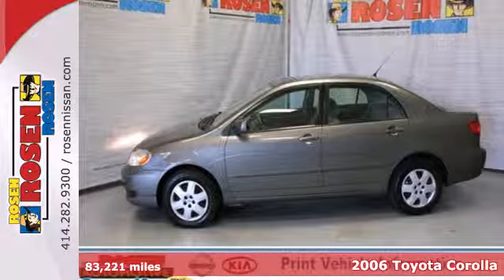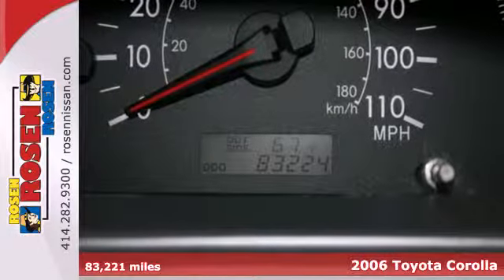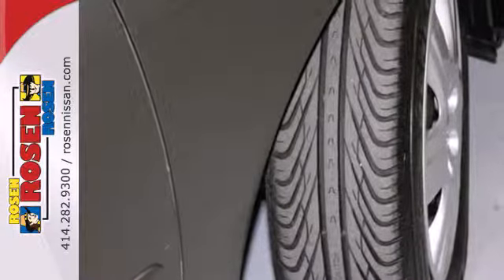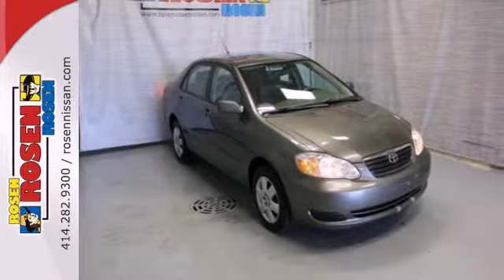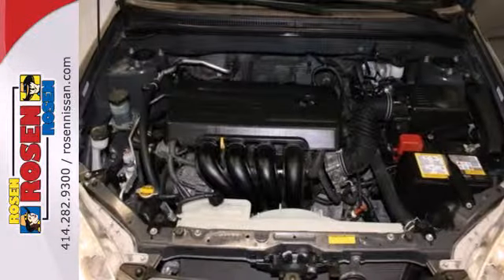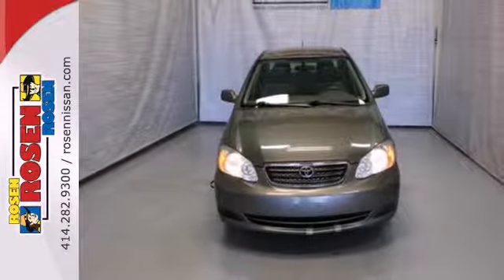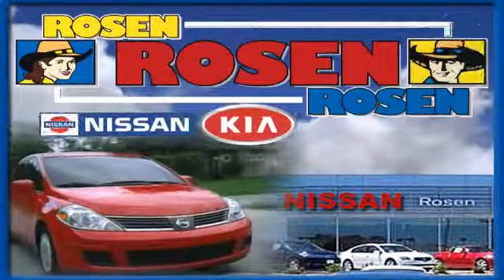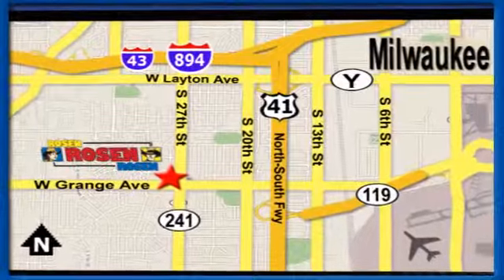2006 Toyota Corolla Milwaukee Waukesha, WI 28003A - SOLD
Year: 2006
Make: Toyota
Model: Corolla
Trim: LE
Engine: 4 Cyl. 1.8L
Transmission: Automatic
Color: GRAY
Mileage: 83221
Stock #: 28003A
TRUE Extra clean one owner local trade in. Economic and gas-saving, this 2006 Toyota Corolla LE is powered by a fuel efficient Gas I4 1.8L/108 engine that's easy on your monthly gas budget. Its Automatic transmission delivers 38 highway mpg and 30 city mpg! It is stocked with these options: 15 x 6 steel wheels w/full wheel covers, Pwr rack & pinion steering, Front/rear stabilizer bar, 60/40 split fold-down rear seat, (4) cup holders, Trunk lamp, Tilt steering wheel, Daytime running lights, Color-keyed pwr mirrors, 4-speed automatic transmission w/OD. Test drive this must-see, must-drive, must-own beauty and get a hassle-free deal today at Rosen Kia Nissan, 5505 S. 27th, Street, Milwaukee, WI 53221.Every Rosen vehicle comes with car washes for life! For as long as you own your car you can bring it to us once a week for a complimentary car wash. All of our used cars are 100% safety inspected by our factory trained service technicians. Save a fistful of dollars at Rosen Nissan.

Address:
5505 South 27th street